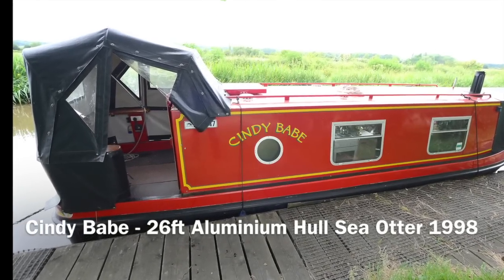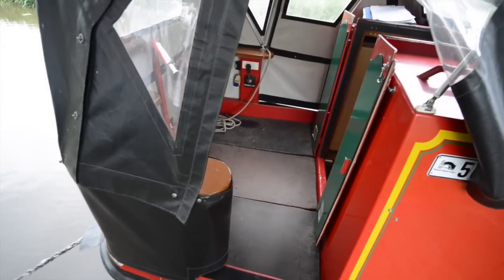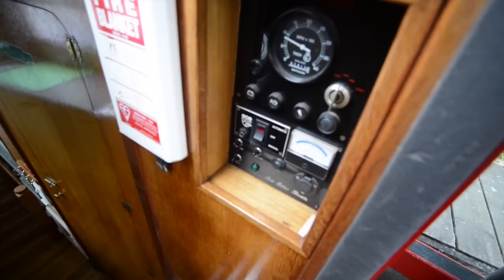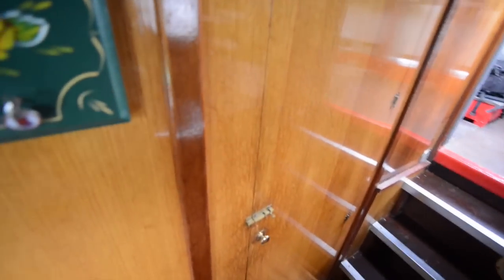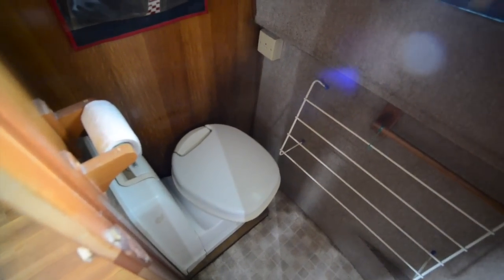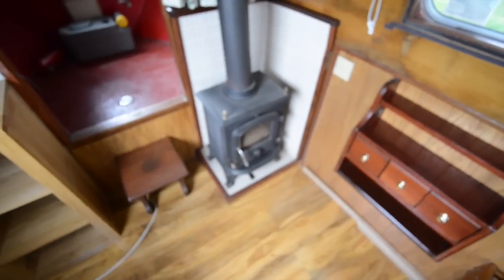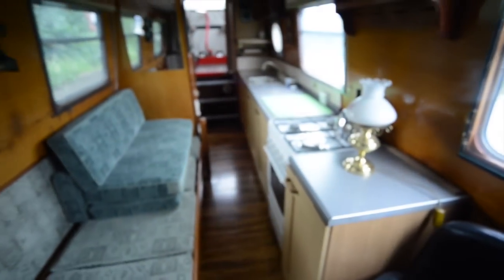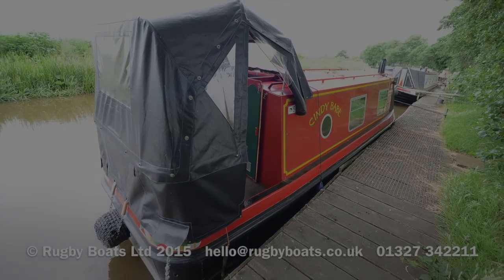SOLD Cindy Babe - 26ft Aluminium Hull Sea Otter 1998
SOLD For a full colour brochure with technical details, a layout plan and a gallery of photos for this boat, please go to rugbyboats.co.uk